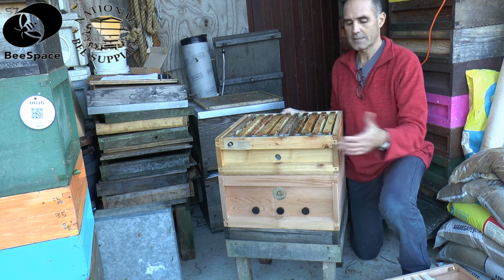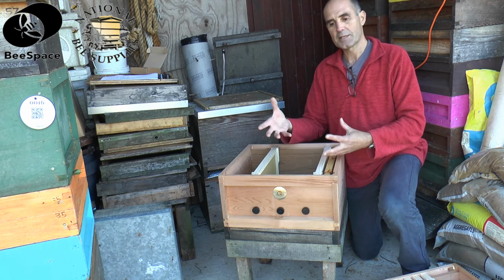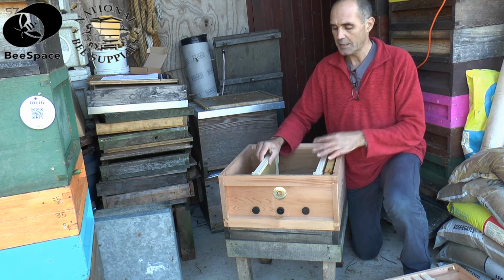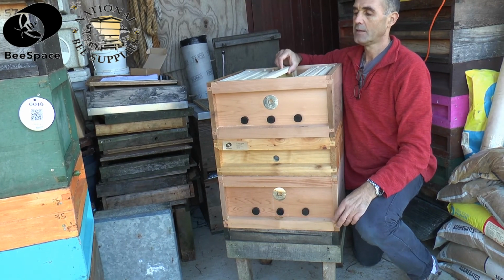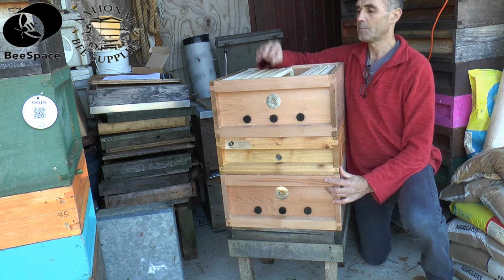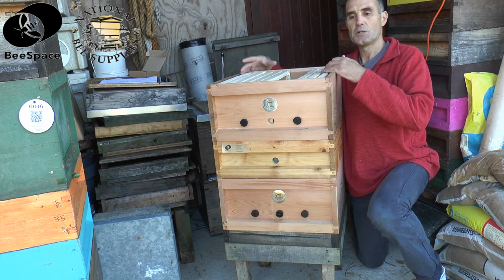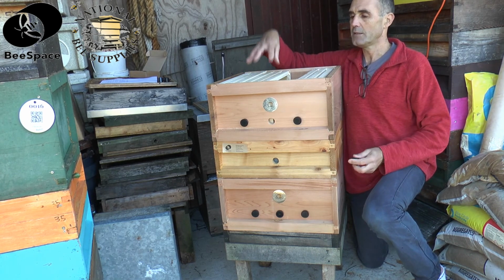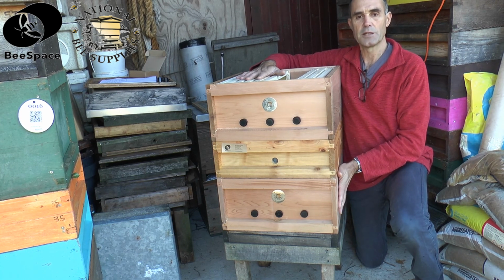BeeSpace: UD Hive Queen rearing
This video will explain how queen rearing and splitting of hives can be achieved easily with the UD hive installed.